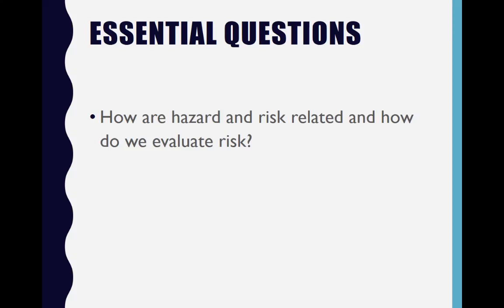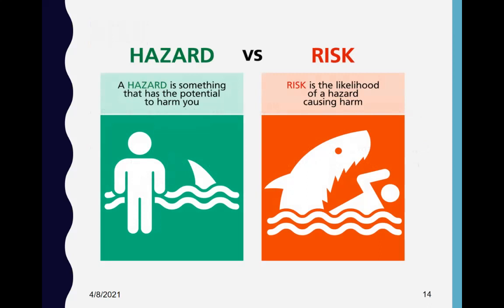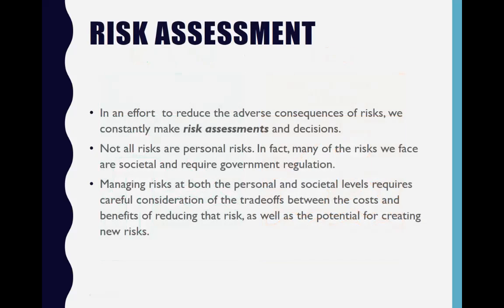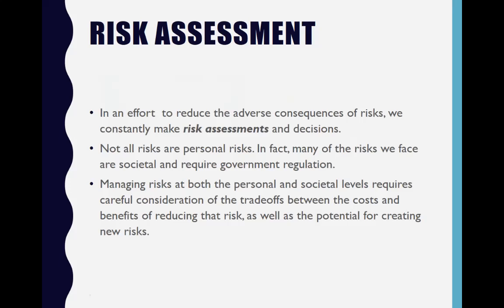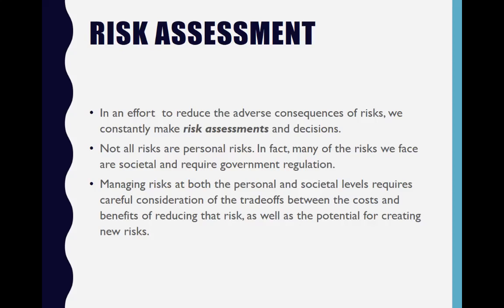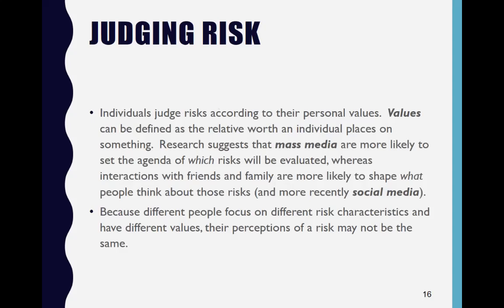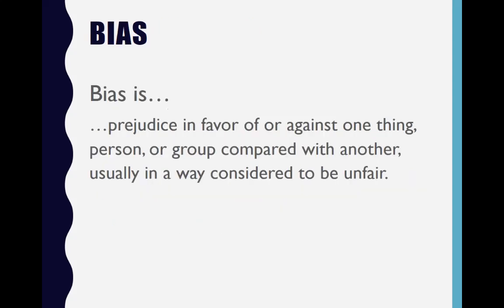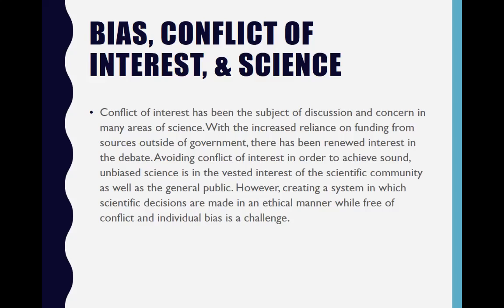Risk & Bias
This video is a quick intro to Risk & Bias.  We will look at the difference between a hazard and a risk before briefly exploring the process of risk assessment and finish off by taking a look at bias and the idea of conflict of interest (within the framework of science and scientific studies).